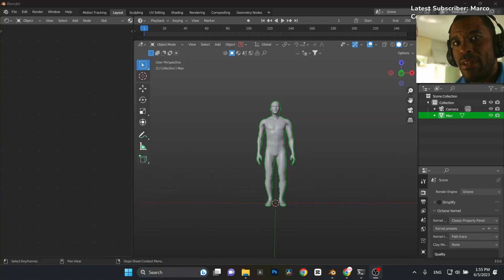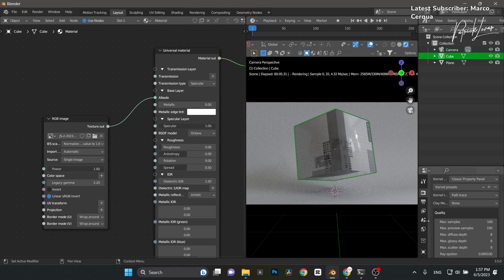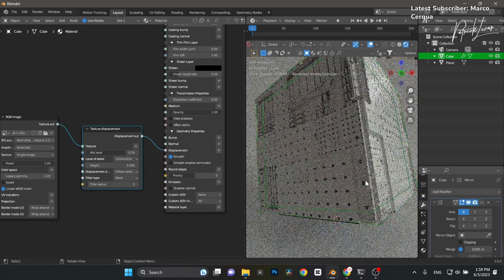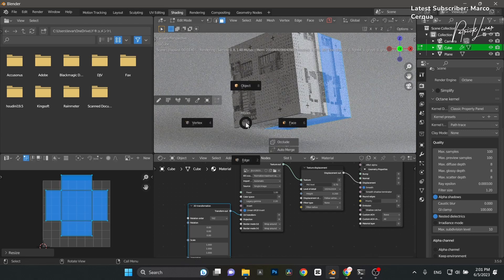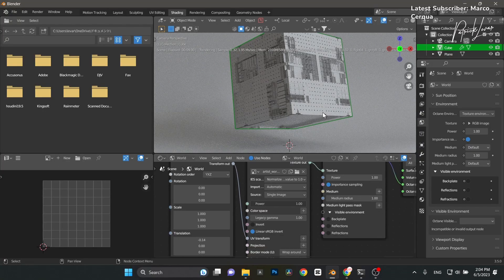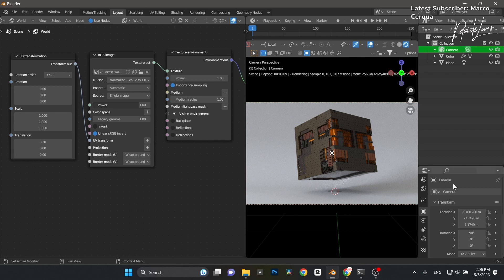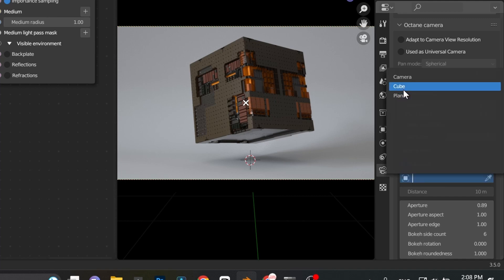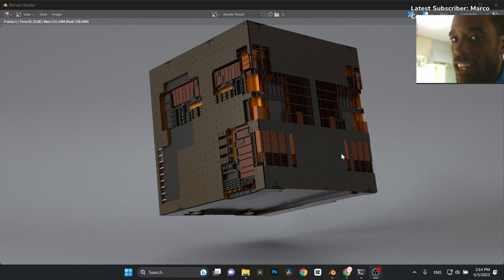Blender Octane | Beginner Texture Displacement Tutorial!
🔴 Create PHOTOREALISTIC Renders Like a Pro Blender Octane Artist Blender's Hidden Gem: Octane Texture Displacement Tutorial!

All Products and Gear Mentioned in this video
Here are the ways to learn with me here:
⏰ Timecodes ⏰
0:00 Blender Octane Texture Displacement
0:10 Scene setup
1:06 Material setup
2:22 Texture displacement setup
3:52 Scaling displacement
6:16 Lighting setup
7:30 Material setup
7:55 Render setup
8:35 Blender false colors
9:00 Octane camera setup
9:37 Octane post processing
10:27 Changing displacement resolution
11:02 Render settings
11:20 Render results